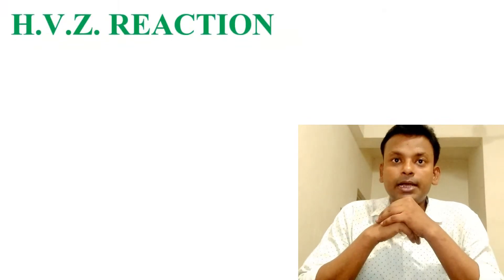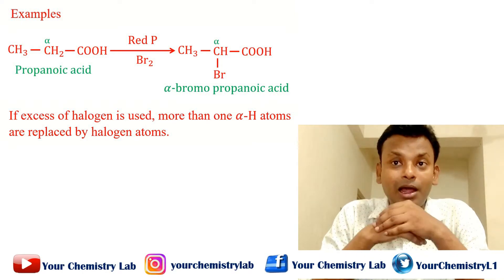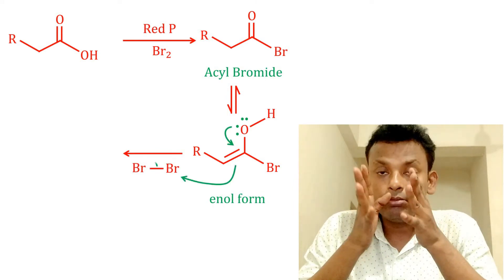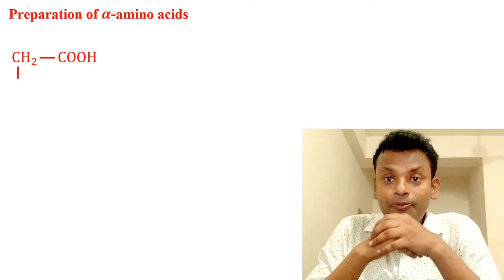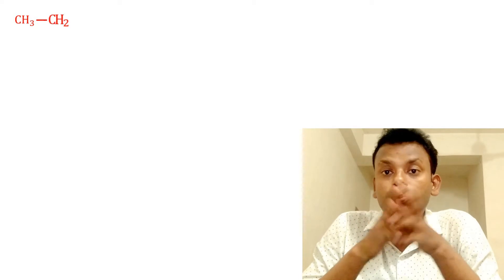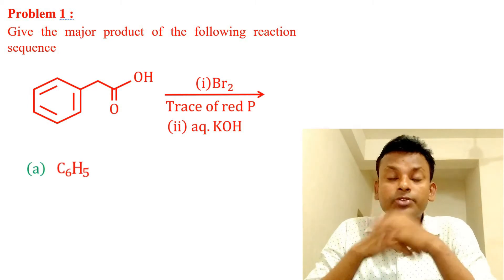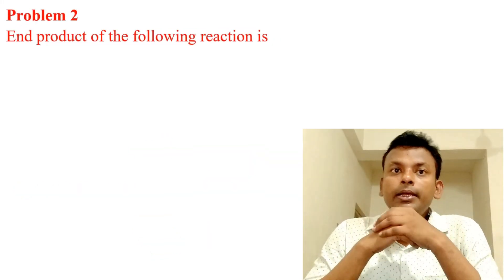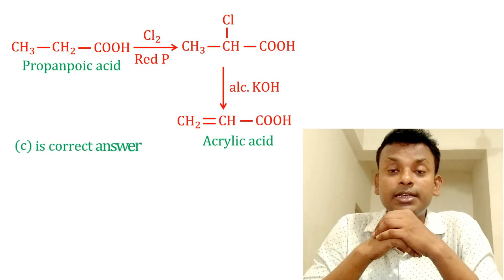H. V. Z.(Hell-Volhard-Zelinsky) Reaction I Organic chemistry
Carboxylic acids react with Cl2 or Br2 in the presence of small quantities of red phosphorus to form exclusively alpha-chloro or alpha-bromo acids.

This halogenation reaction is called Hell-Volhard-Zelinsky reaction or H.V.Z. reaction.

⏲️Time Stamps⏲️

00:00 Intro - H. V. Z.(Hell-Volhard-Zelinsky) Reaction I Organic chemistry
00:18 H. V. Z. reaction
00:55 Examples of H. V. Z. reaction
01:16 Mechanism of H. V. Z. reaction
02:20 Preparation of alpha hydroxy acid
02:43 Preparation of alpha amino acid
03:09 Preparation of  alpha cyano acid and 1,1 dicarboxylic acid
03:46 Application of H. V. Z. reaction
04:29 Give the major product of the following reaction sequence
05:33 End product of the following reaction is
06:32 Conclusion

Edited by: Your Chemistry Lab

Filmed by: Your Chemistry Lab

Produced by: Your Chemistry Lab

Video Title: H. V. Z.(Hell-Volhard-Zelinsky) Reaction I Organic chemistry